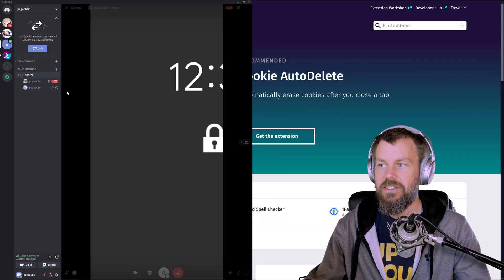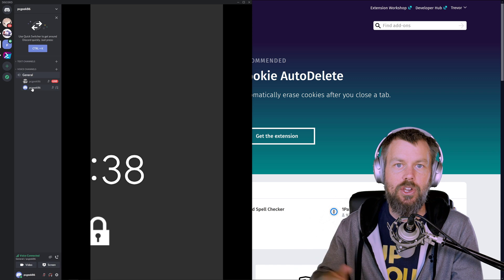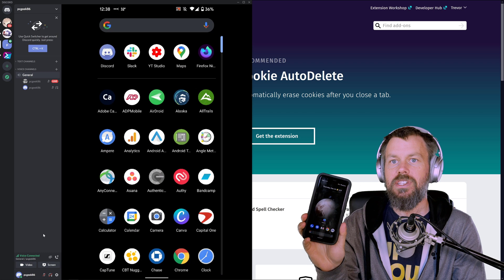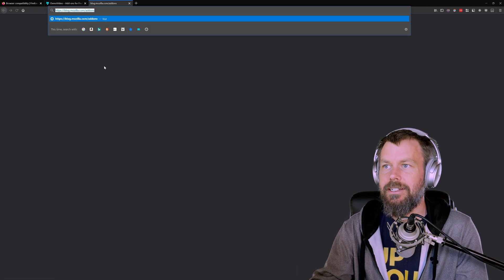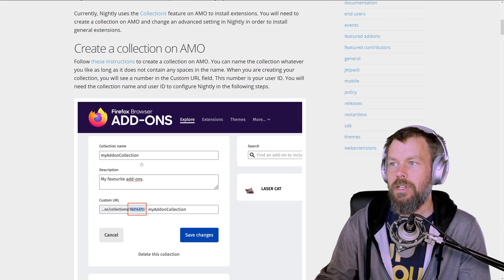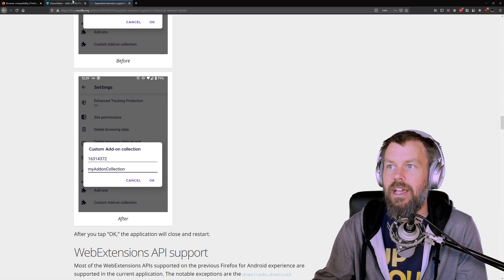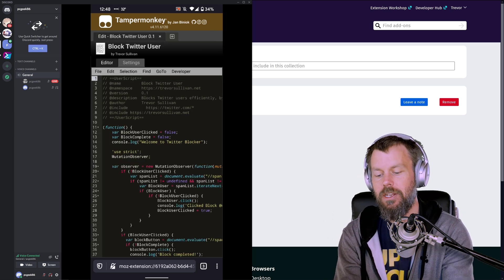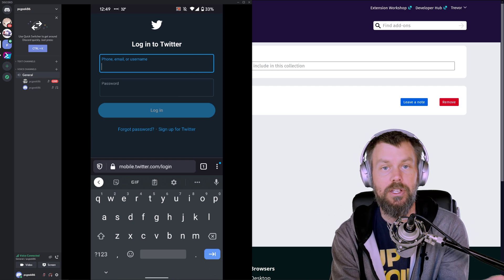Install Tampermonkey Extension on Firefox Nightly for Android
Tampermonkey is a powerful extension for web browsers that enables you to manage "user scripts." User scripts are a browser feature that injects custom JavaScript code into web pages. You can use this JavaScript code injection to manipulate web pages by adding / removing / changing HTML elements, and pretty much anything in the Document Object Model (DOM).

There are several different versions of the Firefox web browser available for Google's Android operating system. The latest "Firefox Nightly" has support for installing nearly any browser extension that's available on the Mozilla Add-ons (AOM) website. Earlier versions of Firefox have a restricted set of extensions that are approved for use on mobile devices.

In this video, we'll take a look at how to install Firefox Nightly on Android, set up a custom add-on "collection" in the Mozilla Add-ons website, and link Firefox to that custom collection. This process will allow you to install extensions that are not normally approved for use on Android, by Mozilla.

I've shared a custom user script that I created for Twitter. This user script enables you to block Twitter accounts very easily. My use case for this script is to clean up Twitter from all the bots and propaganda, and tailor the content to be more focused on my unique needs.

For those of you interested in how I created this video, I am using Discord on Android and Windows 10 desktop, with two separate accounts logged into a voice channel. Discord recently added the ability to share your screen from Android devices. Using this capability, I'm able to remotely view the device and record my desktop computer's screen with Open Broadcaster Studio (OBS).